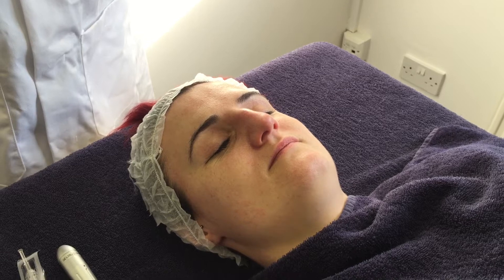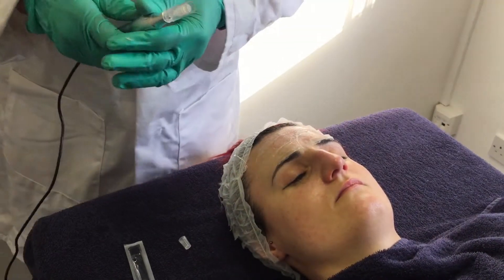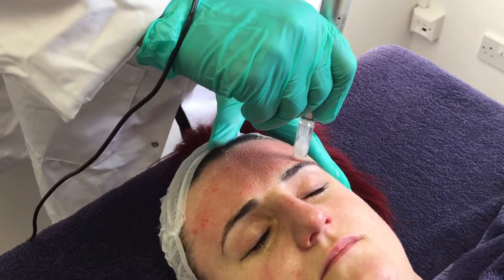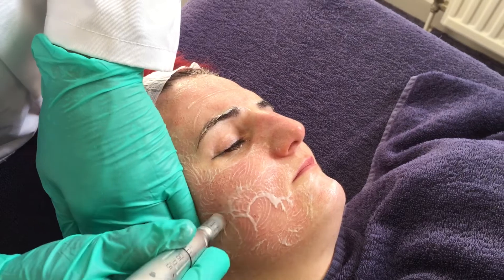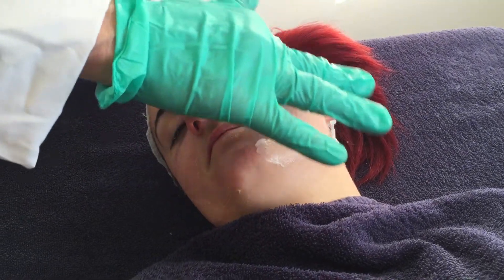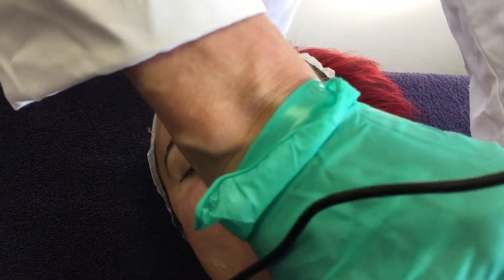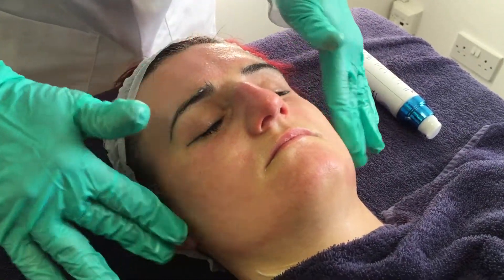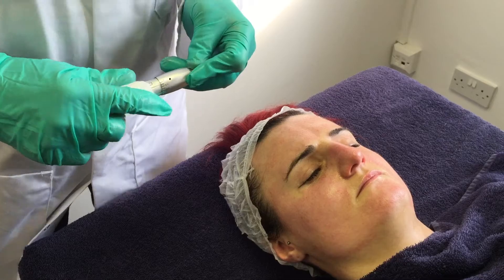Derma FNS Training Video by Skinmed